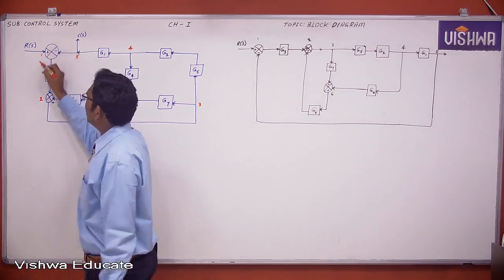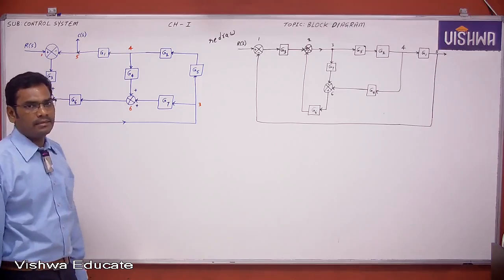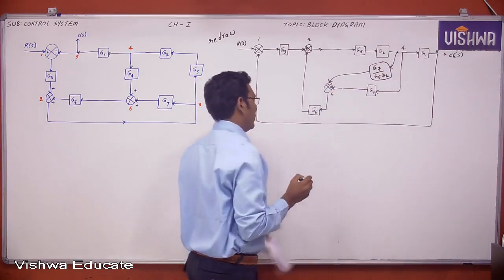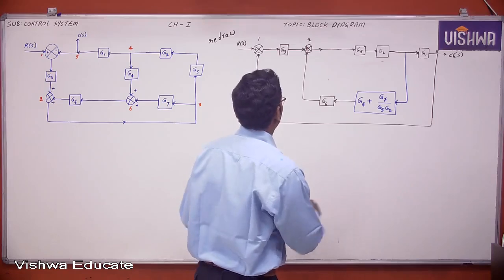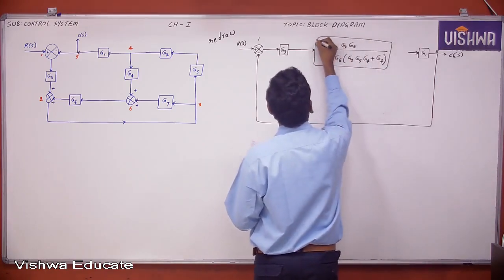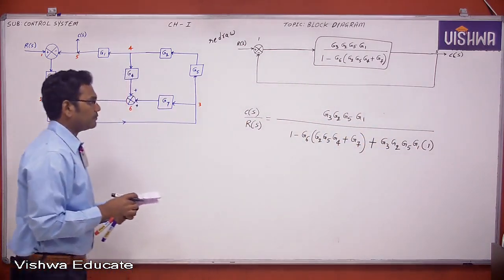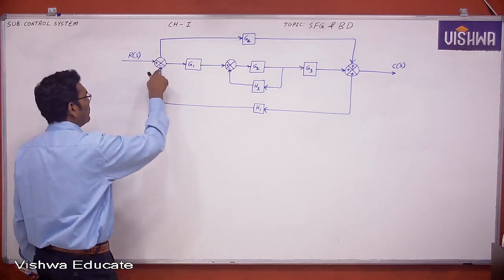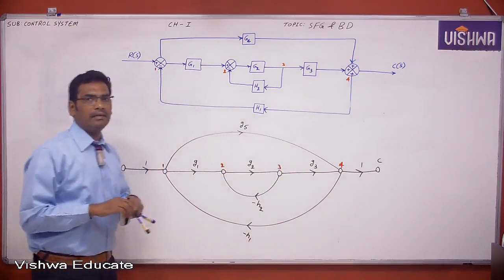GATE 2026 | Control Systems | Block Diagram 2 | Prof. Ravi Kumar